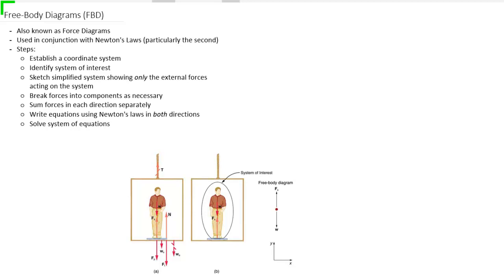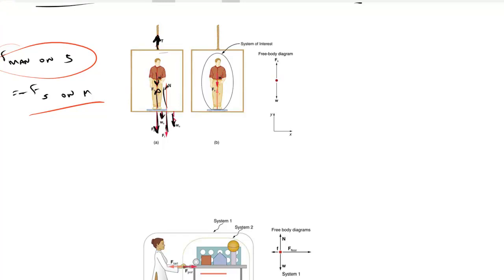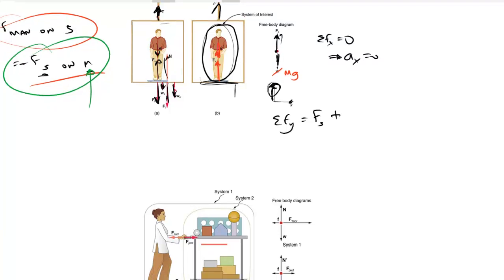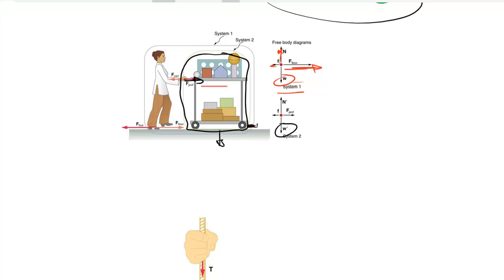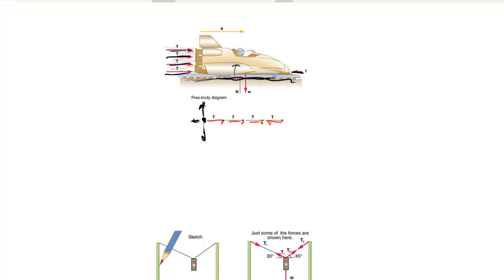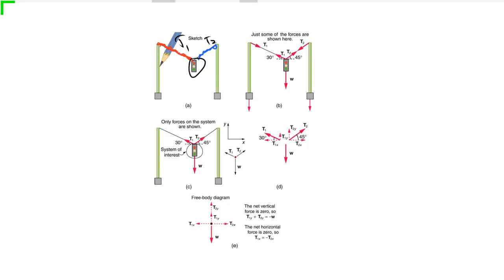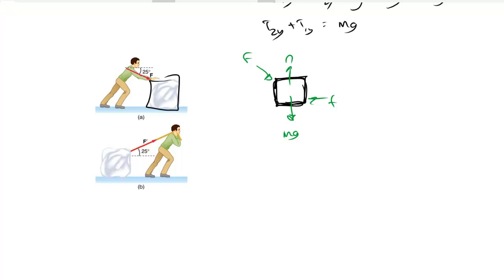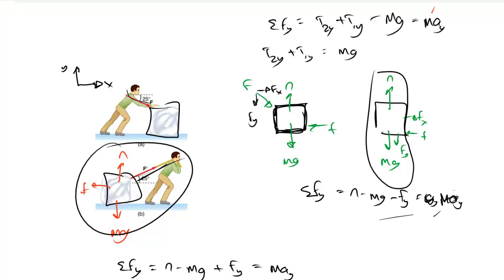04-05 06 Free Body Diagrams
College Physics I: Free Body Diagrams